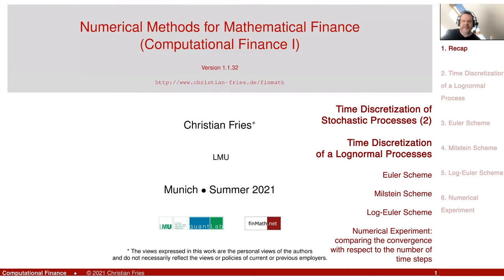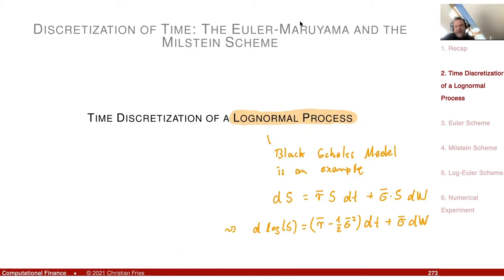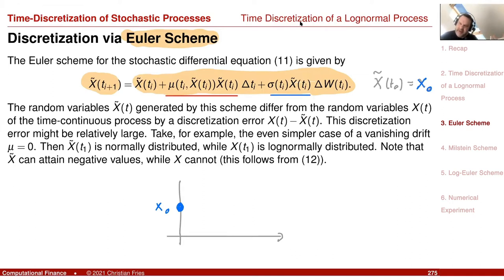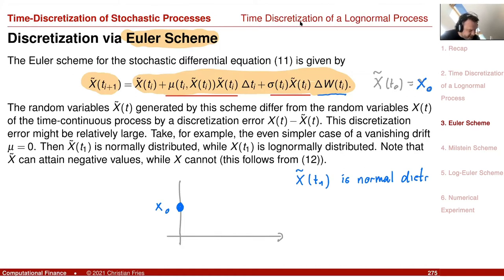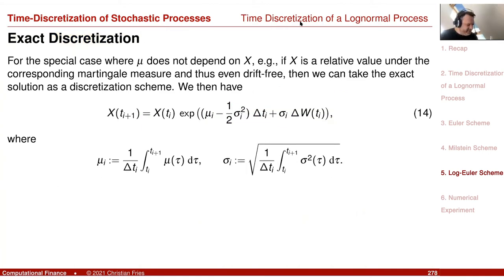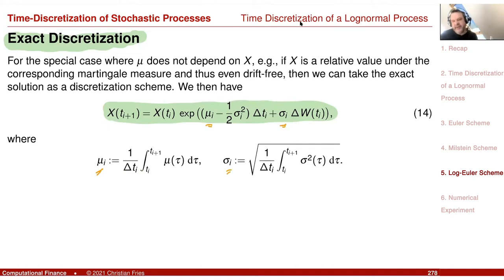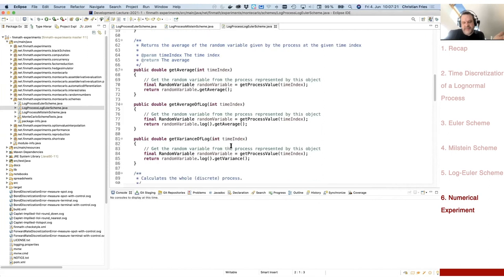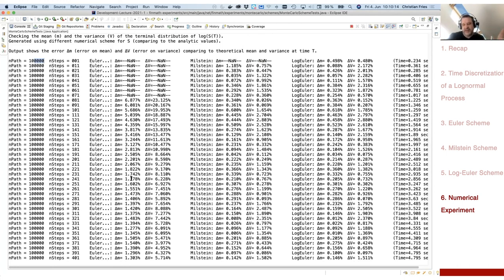Lecture 2021 Numerical Methods: Session 25: Time-Discretisation of Stochastic Processes 2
Lecture on Computational Finance / Numerical Methods for Mathematical Finance. Session 25: Time-Discretisation of Stochastic Processes

The second session on the time-discretisation of stochastic processes.

- Numerical Experiment: Schemes for dX = sigma X dW